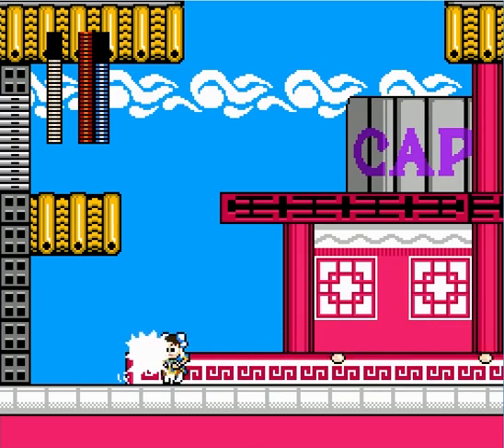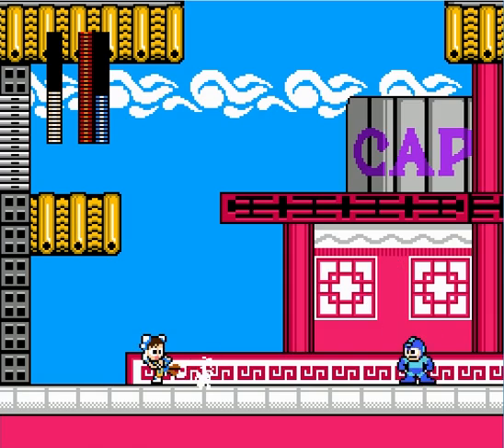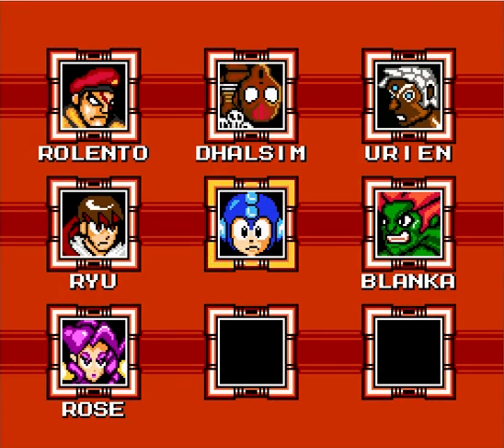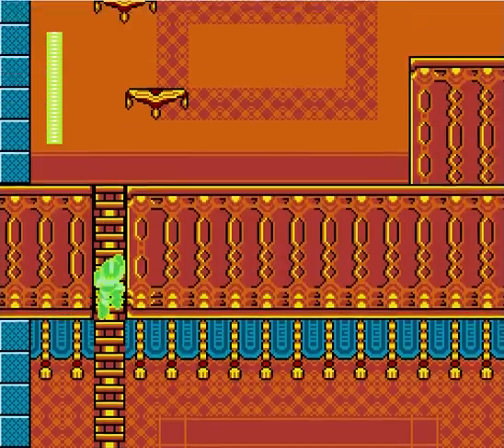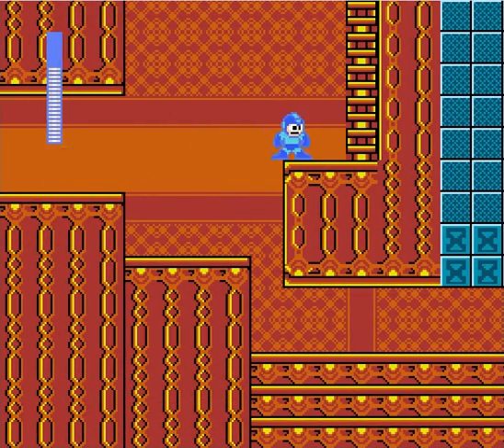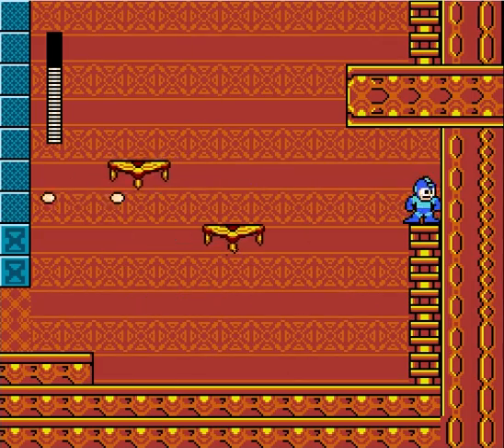Street Fighter X Mega Man Premature Evaluations | WikiGameGuides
It's FREE! And it's Mega Man. Great combination.

You can download Street Fighter X Mega Man for free for the PC